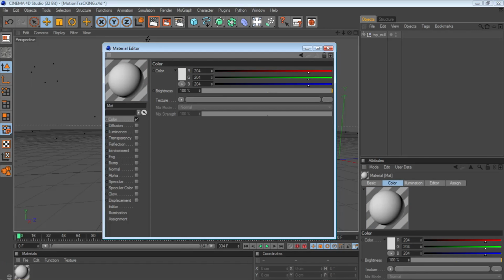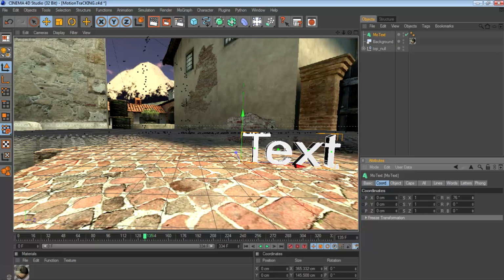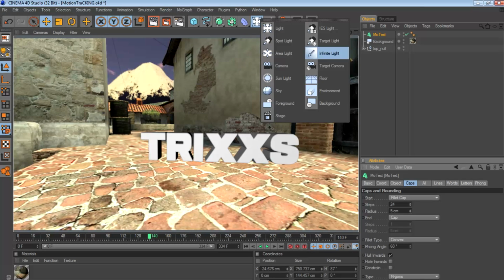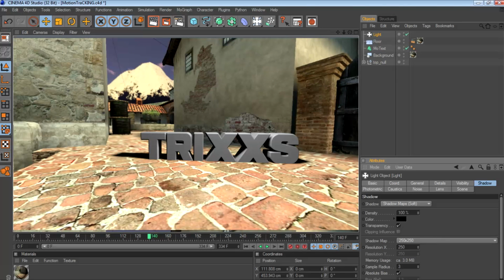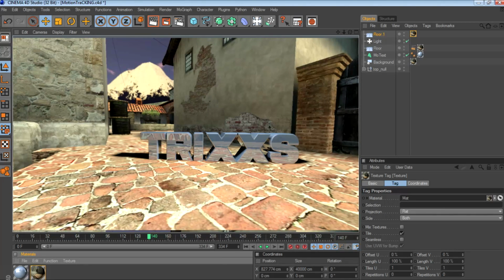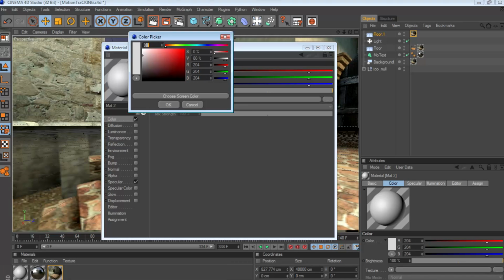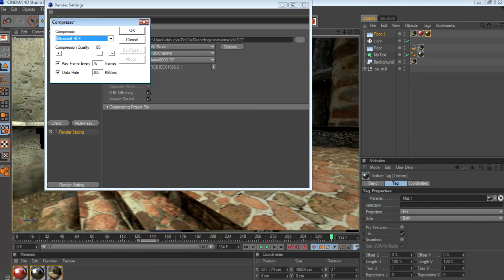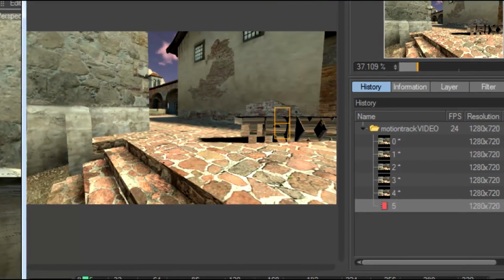CSS | Motion Tracking 3D and Text | Tutorial Part 2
This is the tutorial ive been working on, on how to motion track

counter strike source and add 3d animations to it and how to

make it look real...

Tools Used -
Counter Strike Source
Virtual Dub
Sony Vegas Pro 9
Boujou
Cinema 4d

Downloads -

Boujou -

PW - Uploaded_by_Hinoyele

Counter Strike Source - [ old ]

Virtual Dub 32 Bit -

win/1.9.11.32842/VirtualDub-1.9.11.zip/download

Virtual Dub 64 Bit -